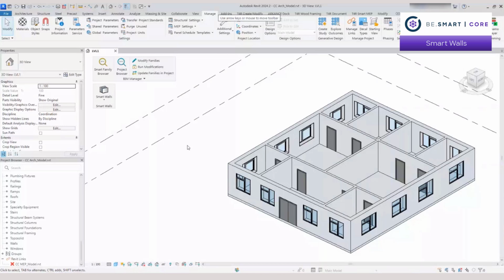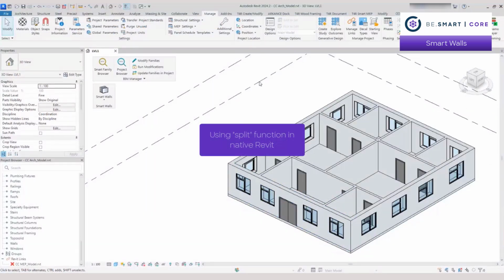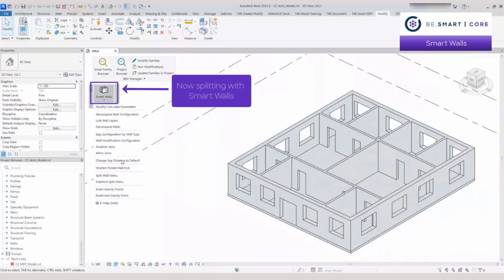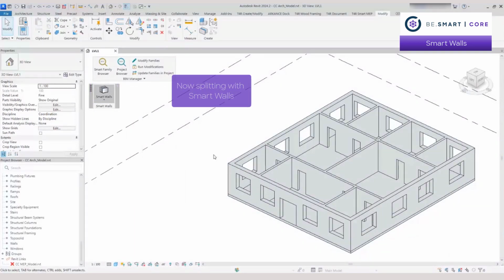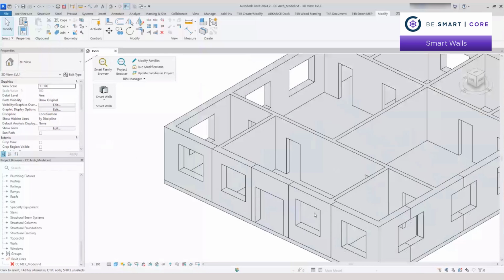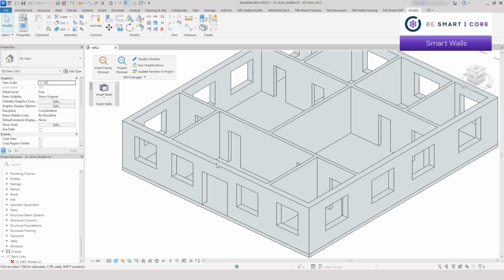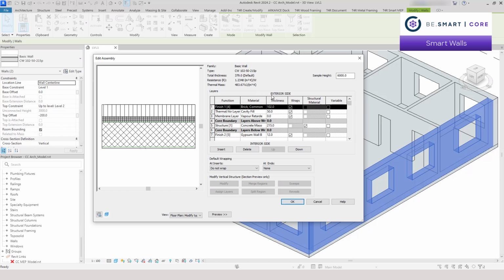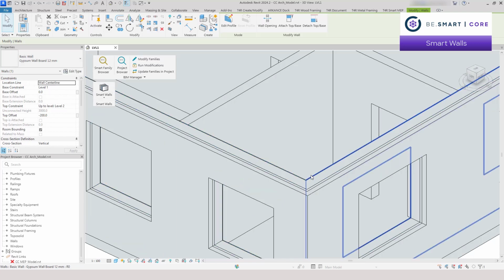Enhanced wall splitting and layer adjustments | Smart Walls add-on for Revit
With Smart Walls, you can efficiently split and manage walls in Revit, enhancing your design capabilities and precision.

🔹 Split walls by levels, grids, openings, and more.
🔹 Control gap distances between walls for optimal detailing.
🔹 Improve efficiency with fewer clicks.

Video topics:
[01:20] Split Walls automatically
[02:03] Decompose Walls

Smart Walls is part of our Be.𝗦𝗺𝗮𝗿𝘁 Core Collection, along with four other tools for Revit users to streamline workflows, reduce manual tasks and errors, and boost ROI.

Be.𝗦𝗺𝗮𝗿𝘁 is ARKANCE’s innovative in-house developed software portfolio, purpose-built to simplify the work of professionals in the construction, manufacturing, and infrastructure sectors.

Designed to enhance productivity and streamline processes, these solutions help reduce errors, automate workflows, and allow teams to focus on higher-value tasks. Based on the experience of industry experts worldwide, Be.𝗦𝗺𝗮𝗿𝘁 integrates seamlessly with leading platforms, maximizing the value of your digital ecosystem.

With specialized solutions across Building, Infrastructure, and Manufacturing, Be.𝗦𝗺𝗮𝗿𝘁 empowers you to work smarter, not harder. Say hello to new ways of working with Be.𝗦𝗺𝗮𝗿𝘁.